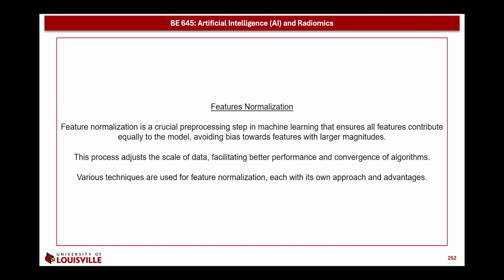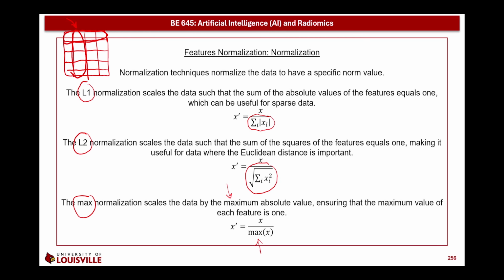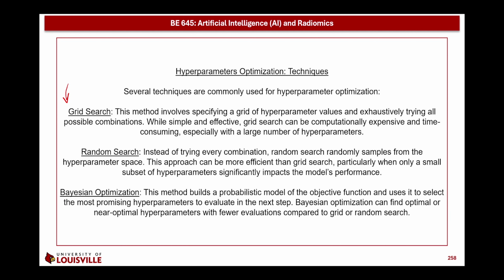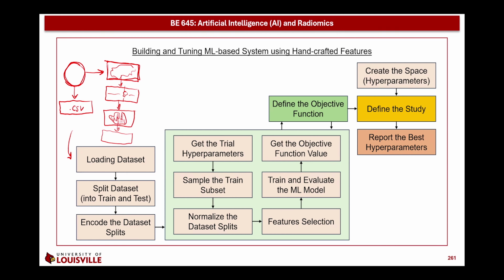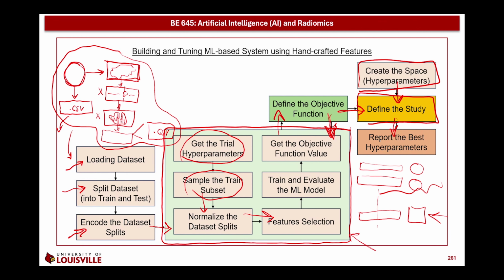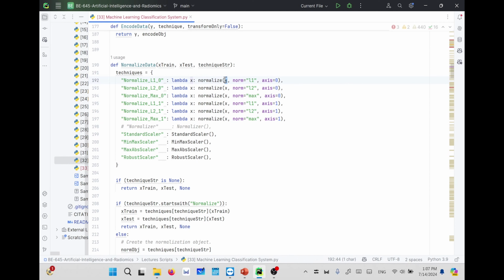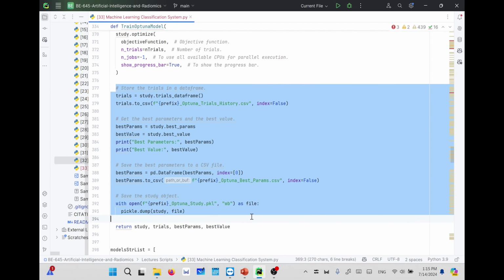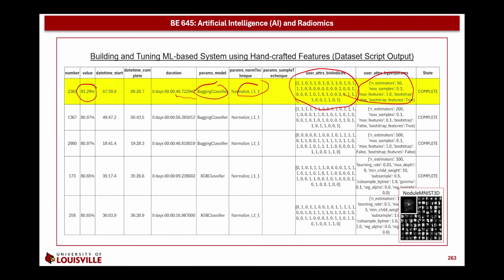BE 645: Artificial Intelligence (AI) and Radiomics (Summer 2024) - Lecture 11 - Building & Tuning ML